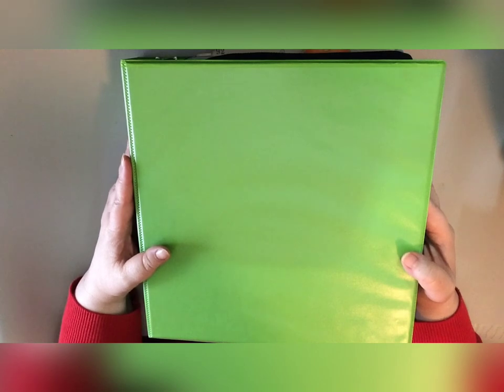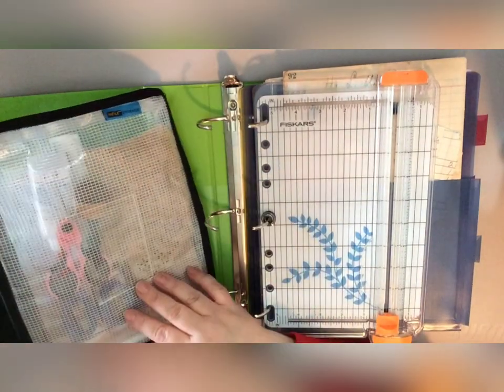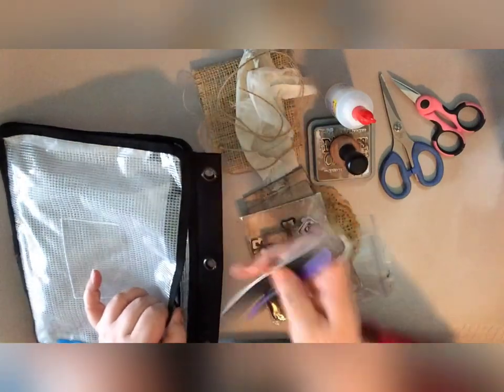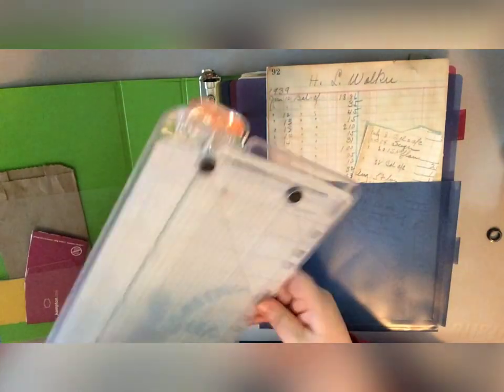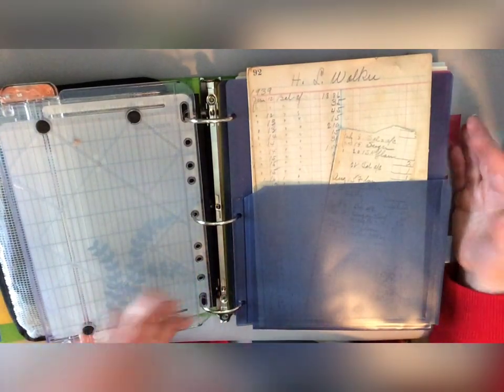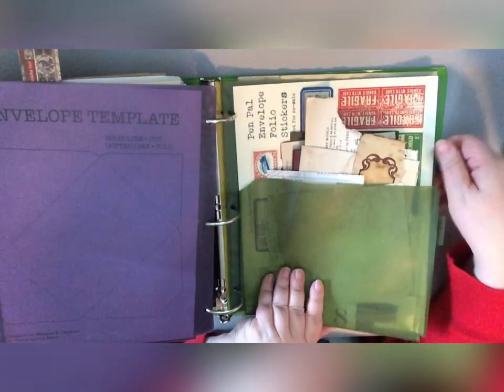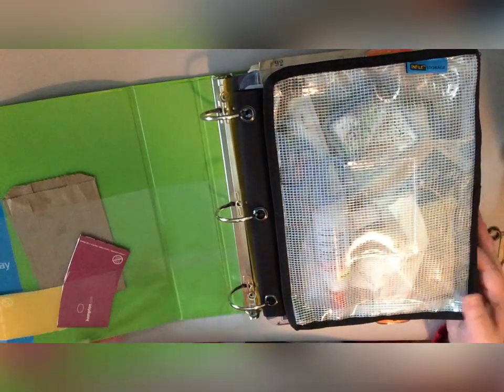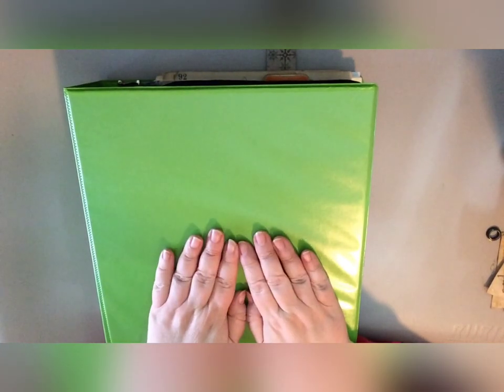Crafting on the Go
While family friendly, this channel and its videos are not intended for children.

This short video offers suggestions for crafting while traveling.